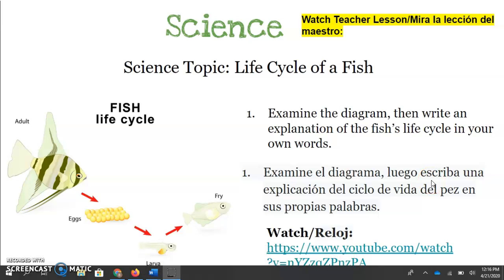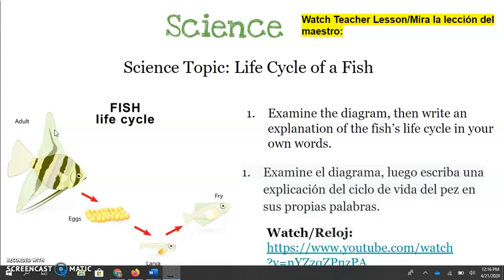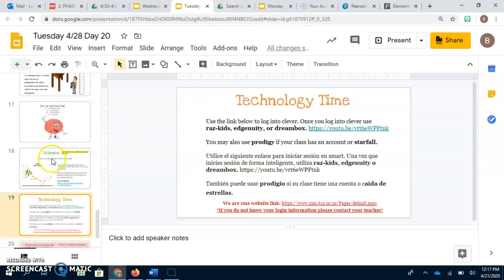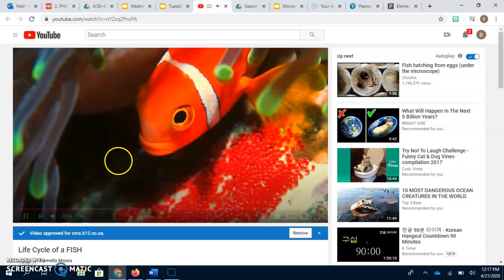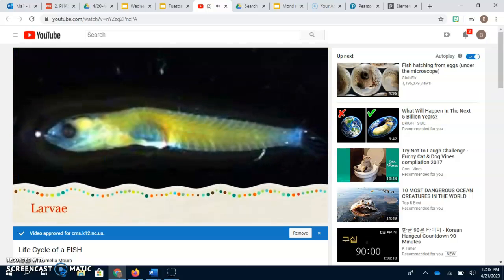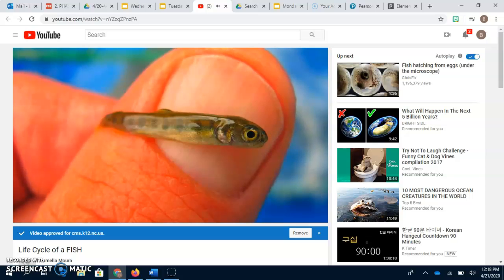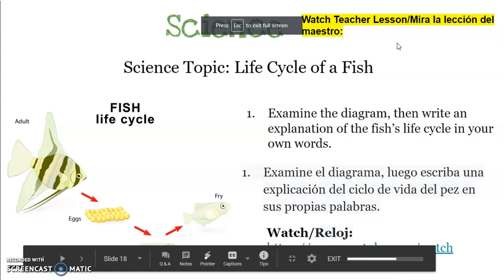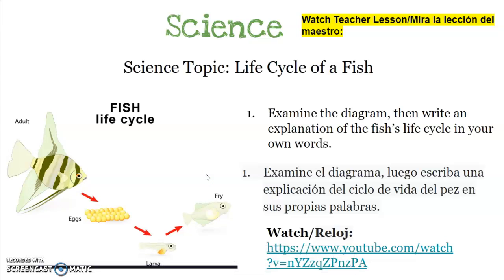Life Cycle of Fish 4/28